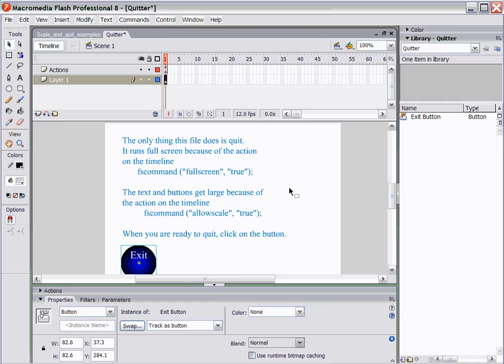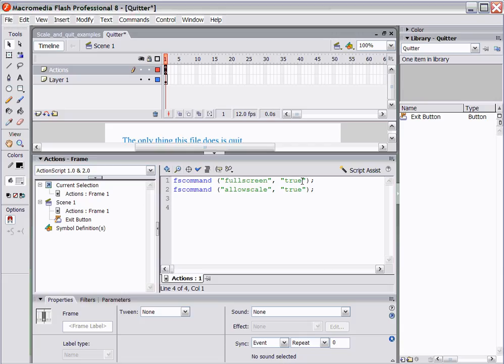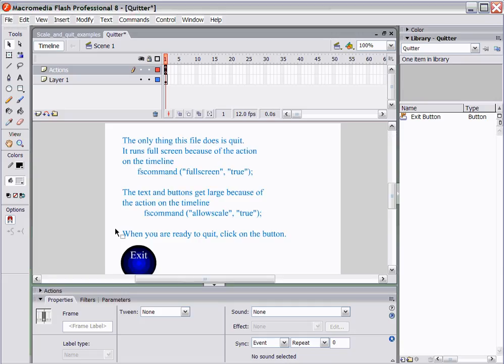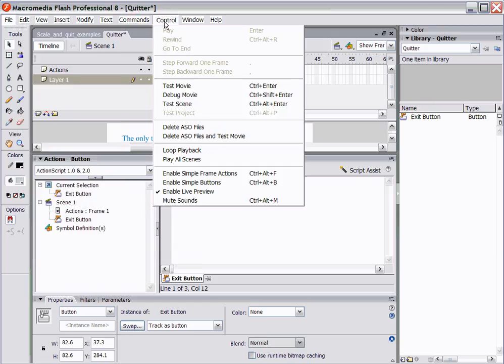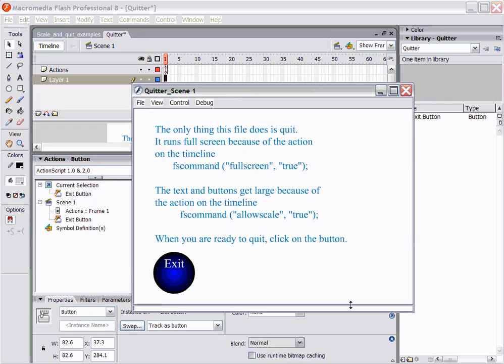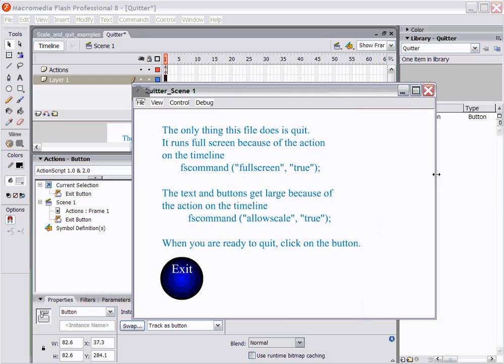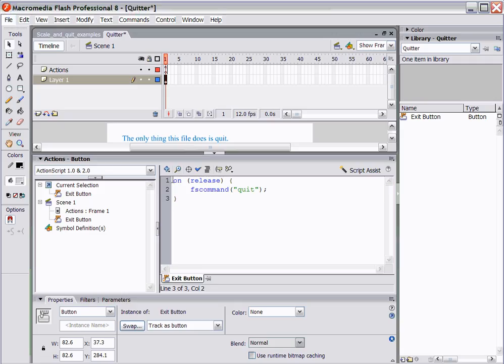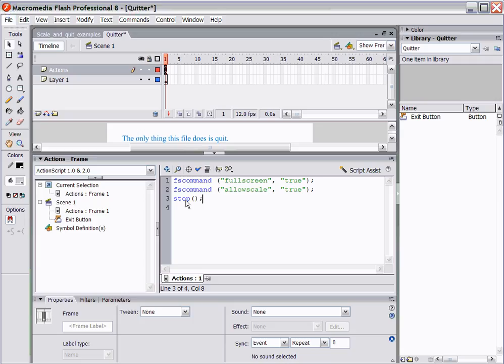fullscreen and quiting a project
Programming a full-screen function and exit button is critical to getting your project to close. Use AS2 for the example.